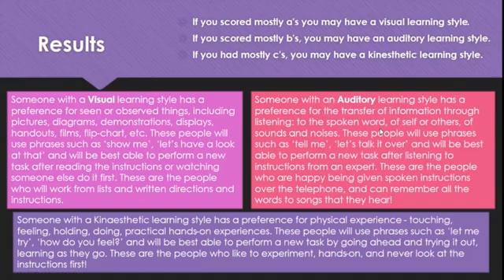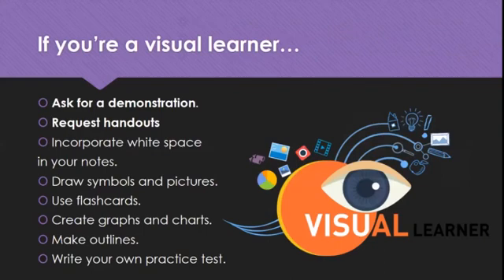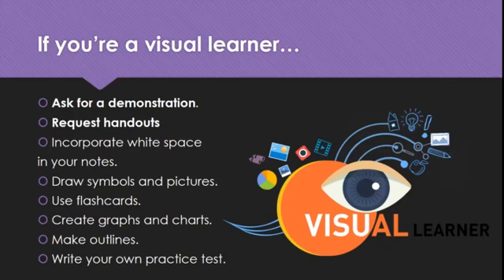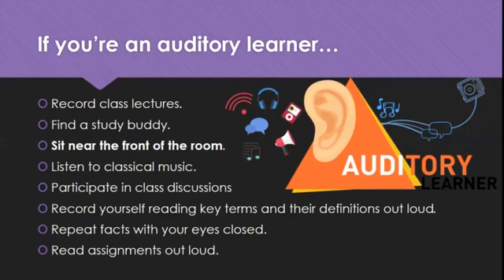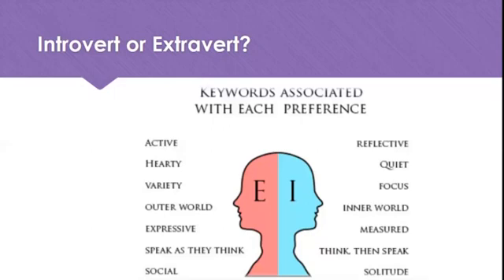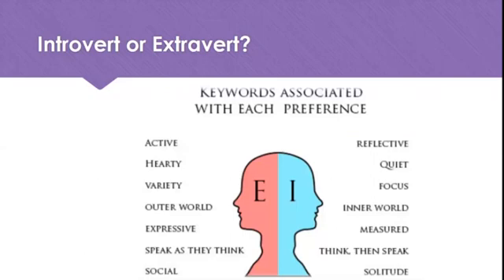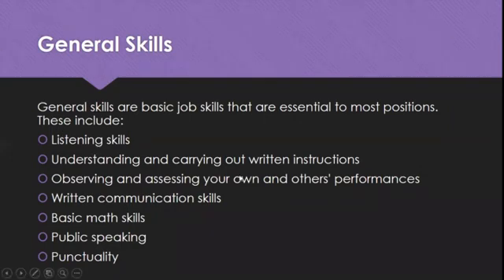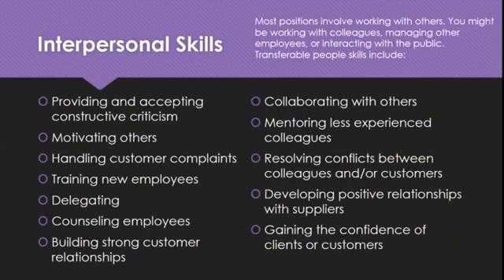Learning Styles. Introverts and Extraverts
Subject: Independent Study Skills
Lesson: #2
Group: 201 (Rus)
The video helps to identify your learning style and gives some practical tips on using effective methods of self-study for the representatives of each style.